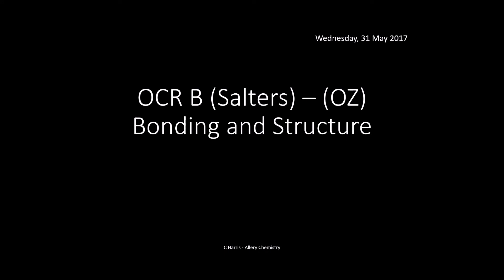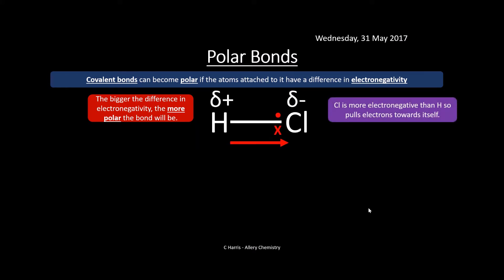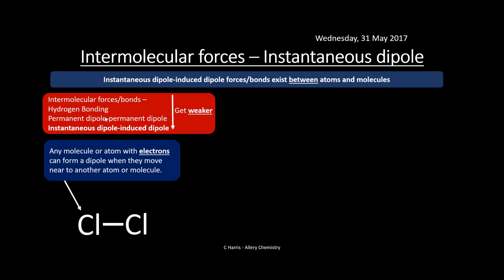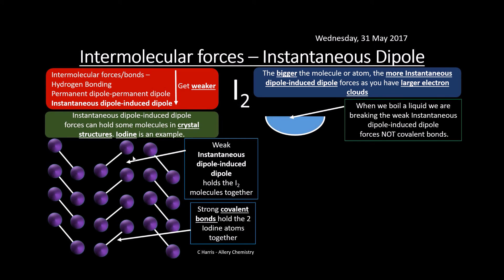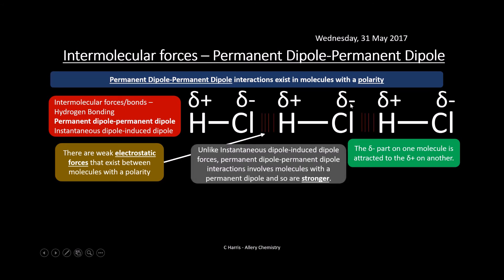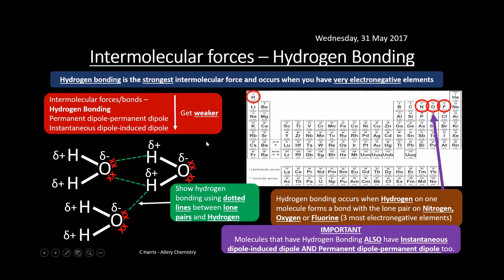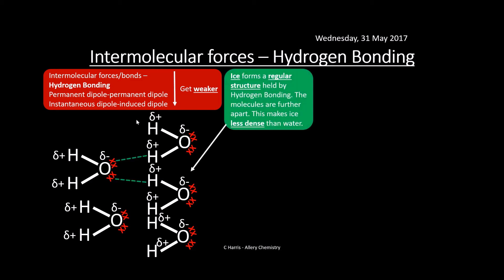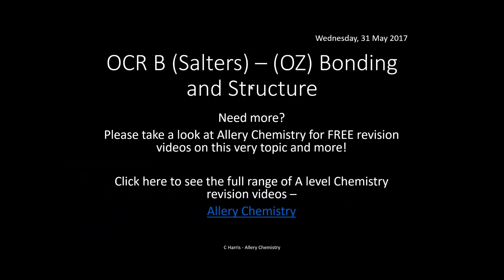OCR B SALTERS (OZ) Bonding and Structure REVISION